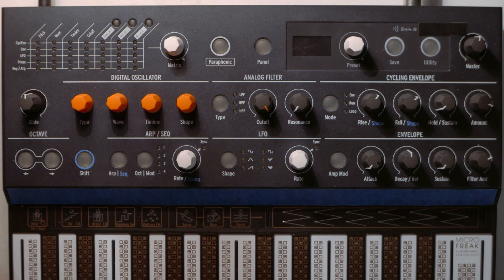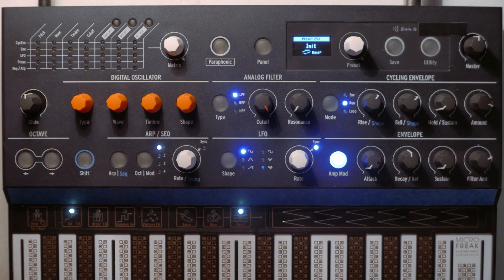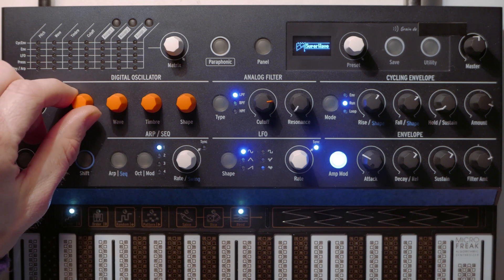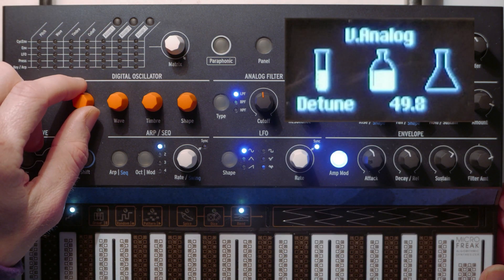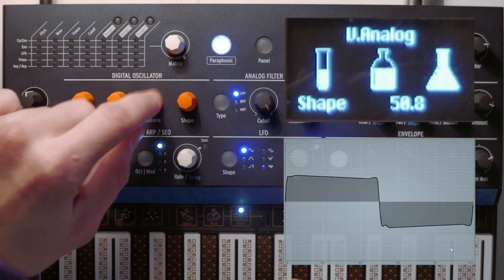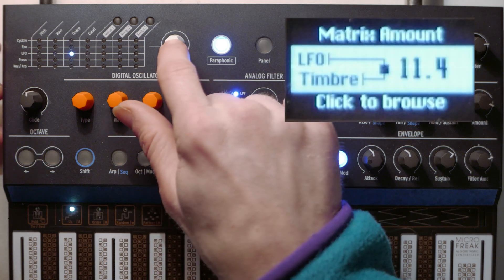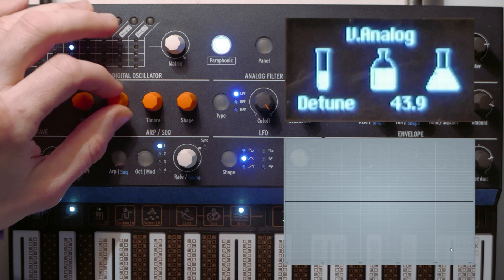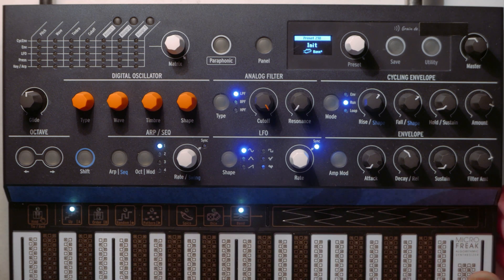MicroFreak oscillator types tutorial: BasicWaves, SuperWave, V.Analog, Sawx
Using an oscilloscope we examine what the Arturia MicroFreak's confusing oscillator parameters do, and then show how that knowledge can be applied to reproduce some classic analog-style synth techniques.
If there's interest I can do additional videos on the other oscillator types.